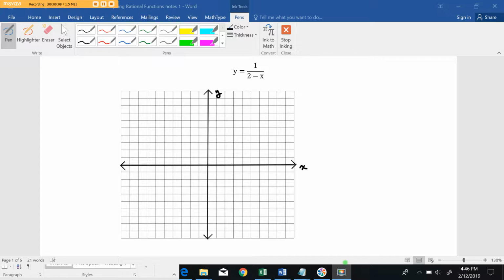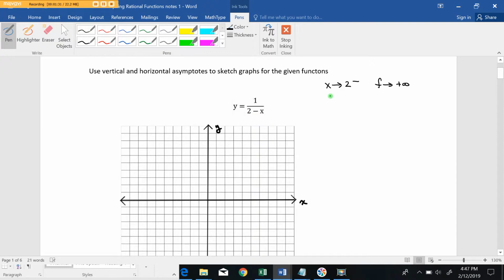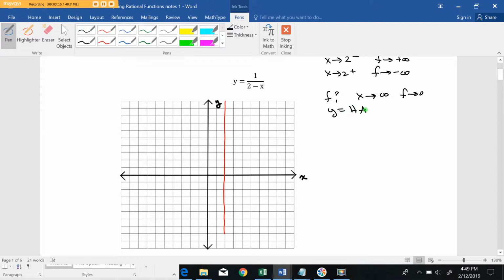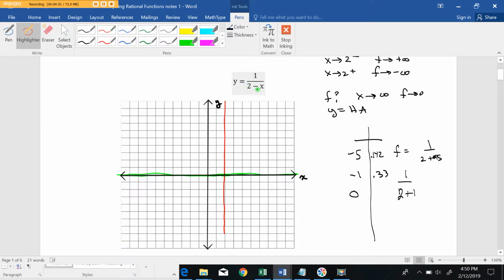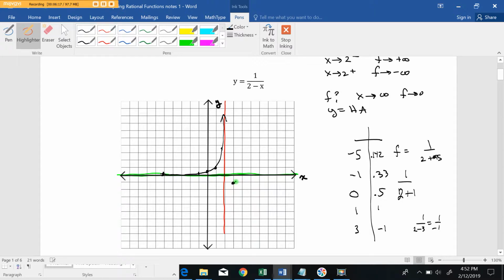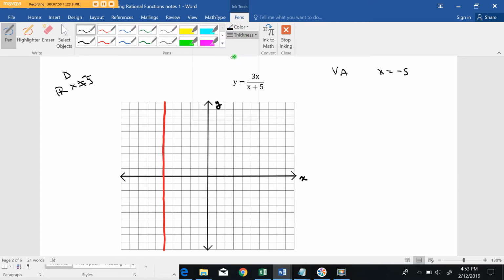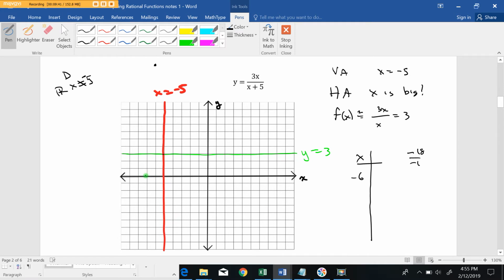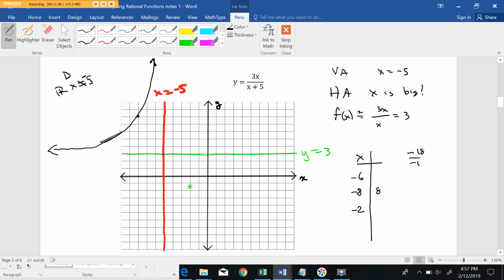sketching rational functions v 1